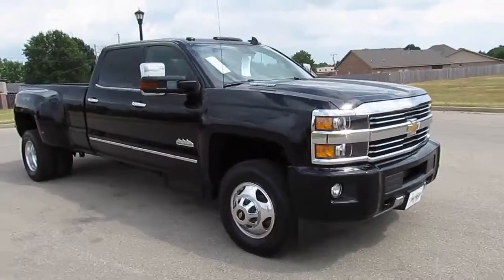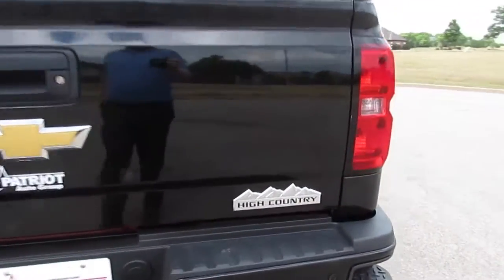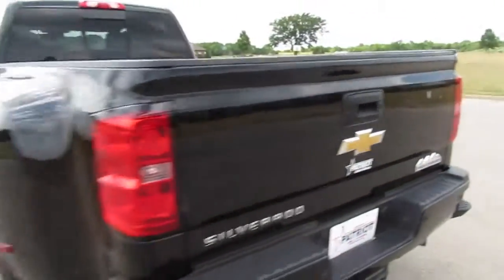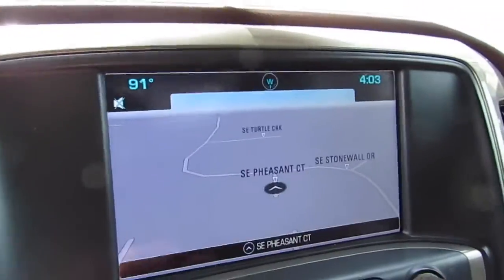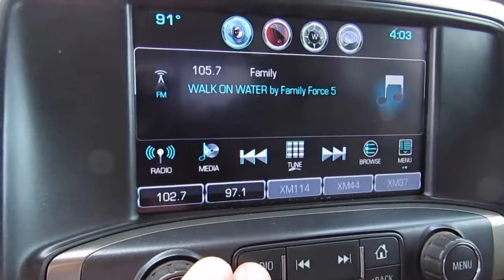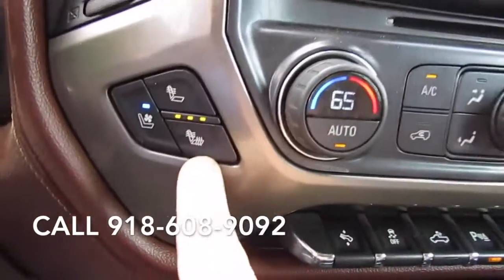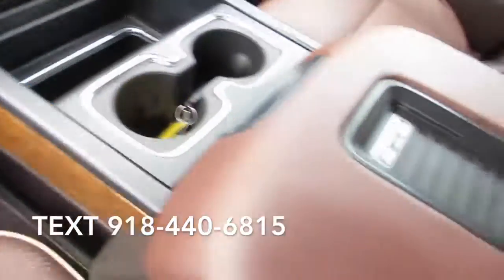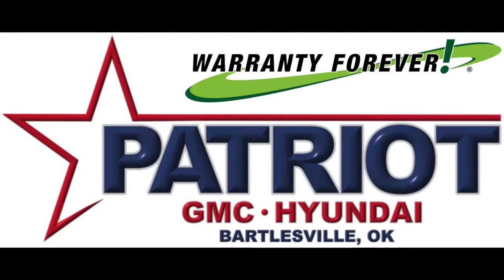2016 Chevrolet Silverado 3500HD High Country P5251 Bartlesville, OK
2016 Chevrolet Silverado 3500HD High Country Truck
Stock
VIN#: 1GC4K1E8XGF186573